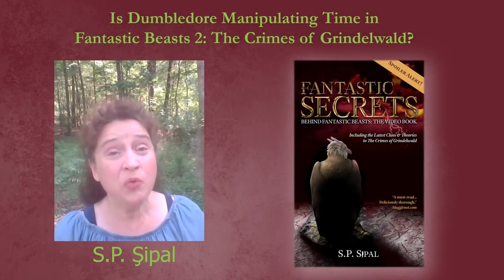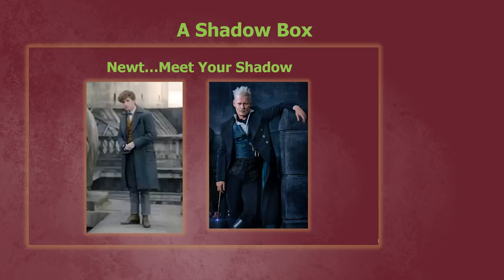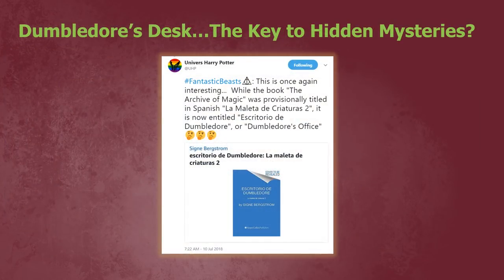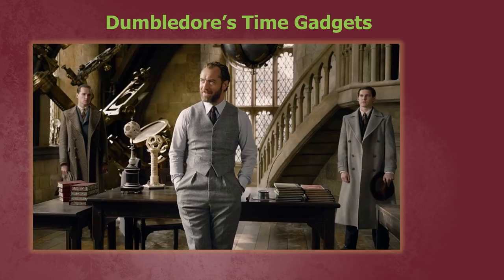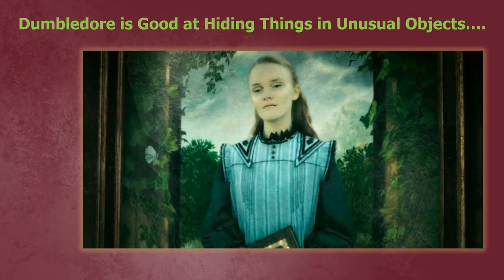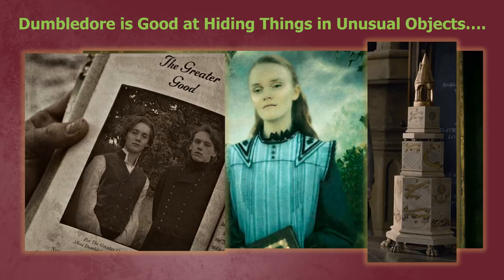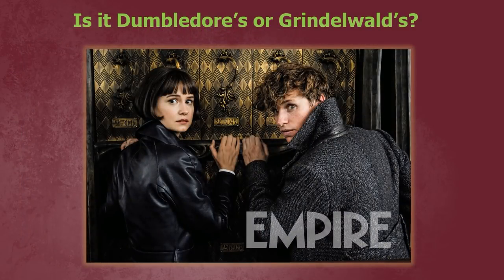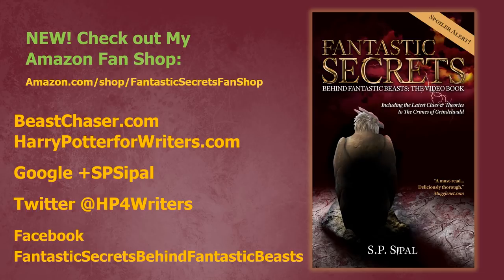Is Dumbledore Manipulating Time in Fantastic Beasts 2: Crimes of Grindelwald? + Young Newt Image!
Recently the Fantastic Beasts 2 Crimes of Grindelwald filmmakers have been blessing fans with loads of tantalizing images offering new clues as to what's to come in November, including hints at Dumbledore in the Defense Against the Dark Arts classroom and the cover for an upcoming book The Archive of Magic that may offer insight into Grindelwald's crimes. Among these new clues and the first trailer are hints that Dumbledore may be manipulating time. In this video, we'll explore this as well as some other possible physics manipulations.

LINKS TO SOURCES CITED:

The Rowling Library and their article on Dumbledore as the DADA teacher

What Did Dumbledore Mean by "It Has to Be You" in Fantastic Beasts 2: The Crimes of Grindelwald?

Is That Tina's Locket or a Pocket Watch Hidden in Fantastic Beasts: The Crimes of Grindelwald?

Will Credence Barebone’s Obscurus be a Magical Equivalent to the Atomic Bomb in Fantastic Beasts 2?

Does the Magical Zodiac Hint at War with Grindelwald VS Credence and Maledictus in Fantastic Beasts?

PART OF TRANSCRIPT:
(skipping intro...)
Several days ago, the cover for an upcoming film book for Crimes of Grindelwald was released: The Archive of Magic by Signe Bergstrom with a foreword by Jude Law and including the incredible artwork of MinaLima.  Many of you remembered a prior image this is based on. Back in December, we saw Newt and Tina on the Empire magazine cover apparently startled in front of a vault. But whose vault is it? And why does it now deserve the front cover treatment of a book that explores all the secret details of the film, that in the first movie took on the shape of Newt’s case? Obviously, this is something central to FB2 that needs to be further explored.

The first thing that caught my interest was this scrollwork down the left side. Just decoration, right? Well, since my video on the Jinn where I was seeing faces in all the smoke in the trailer, I’m now seeing faces everywhere. And especially here. After analyzing MinaLima’s hidden dragon on the cover of the screenplay, this top image jumped out at me. Do you see the similarity? Then, I thought I saw a puddy cat a little down lower. Notice the cat-like ears, eyes, and whiskered nose. Also interesting since we were just discussing Wampus Cats appearing in the CinemaCon trailer a while back.

... (turn on CC for more)

MAKE YOUR VOICE HEARD:
More to come! Future posts will include hints and clues as to the nature of the Obscurus and what to make of that weird Death Chamber. Please make suggestions for future theories in the comments below.

And please consider making a donation to JK Rowling's charitable organization Lumos, to help children in institutions throughout the world

LEGAL STUFF:
This is an unofficial literary analysis. I am not affiliated with J.K. Rowling, Warner Brothers, or Lumos, and my use of quotes or movie stills does not imply any recommendation by or affiliation with the Fantastic Beasts franchise.

S.P. Sipal is a participant in the Amazon Services LLC Associates Program, an affiliate advertising program designed to provide a means for sites to earn fees by linking to Amazon.com and affiliated sites.